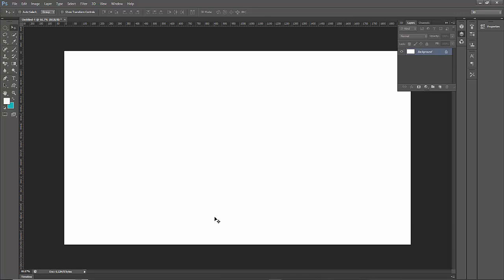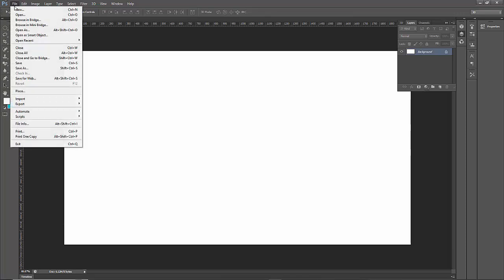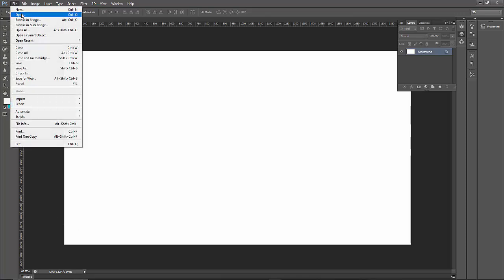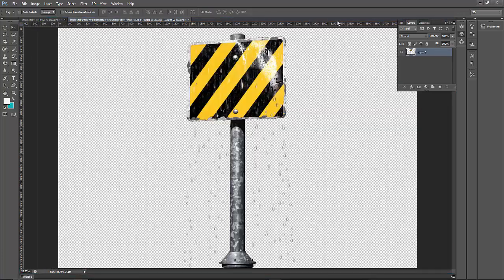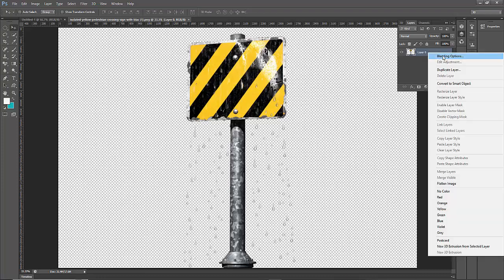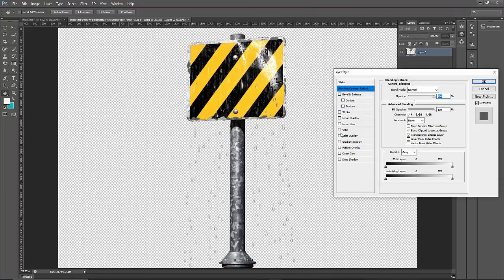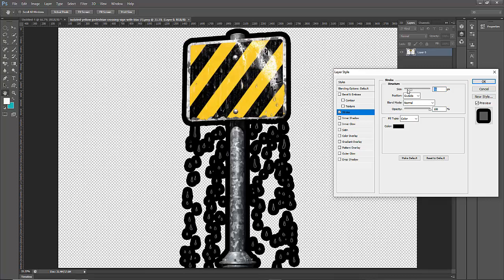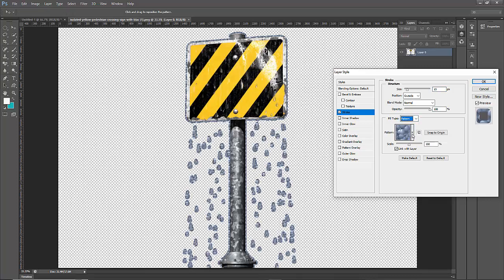How to Add Pattern Border PNG Image in Photoshop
Learn how to easily add a pattern border to a PNG image in Adobe Photoshop with this step-by-step tutorial. Whether you're creating thumbnails, social media graphics, or professional designs, adding a stylish pattern border can make your images stand out instantly.

In this video, I’ll show you how to import your PNG image, create custom borders using patterns, and apply effects to enhance your design. This tutorial is perfect for beginners and advanced users who want to improve their Photoshop skills.

🔥 What you'll learn:

How to open and prepare PNG images in Photoshop
How to create and apply pattern borders
How to customize border styles and colors
Tips to make your design look more professional